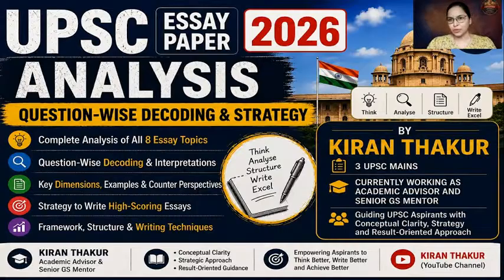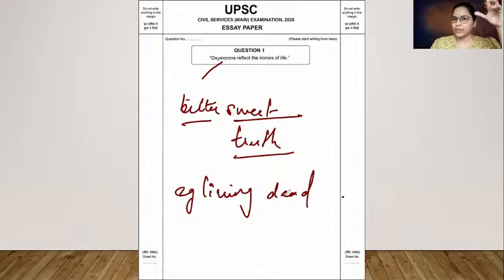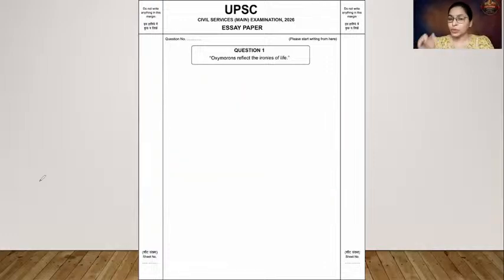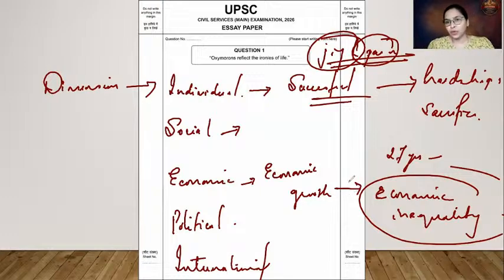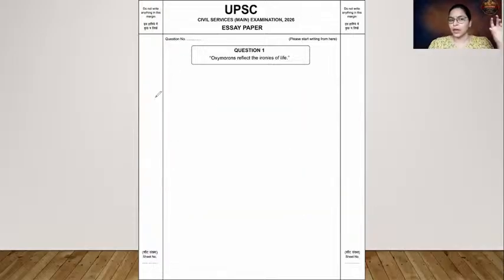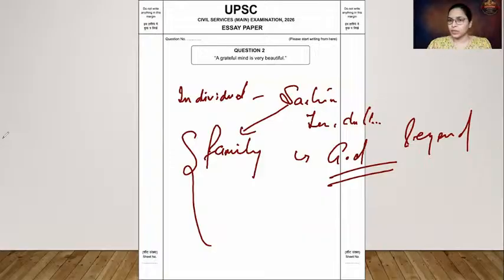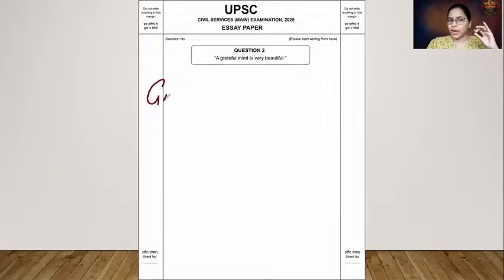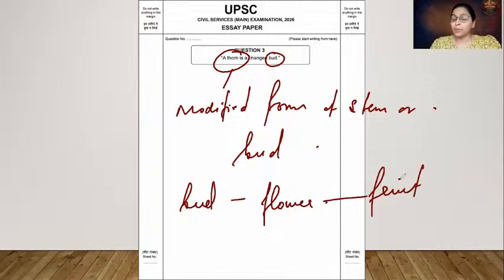UPSC ESSAY PAPER 2026 ANALYSIS